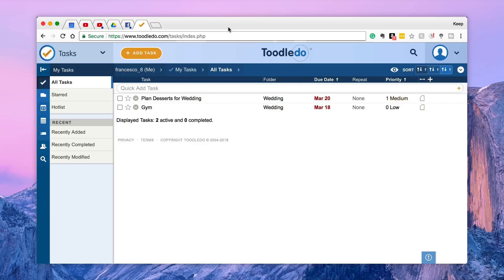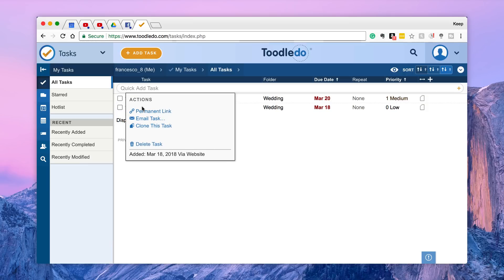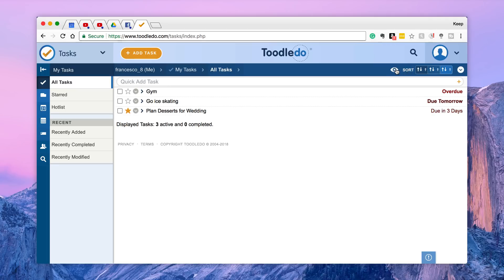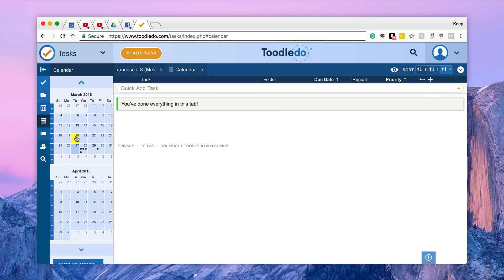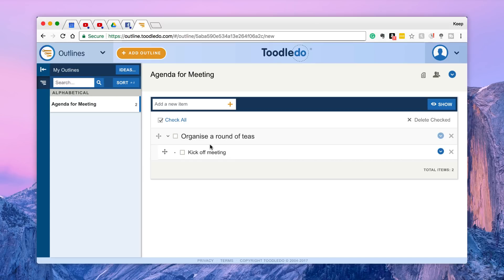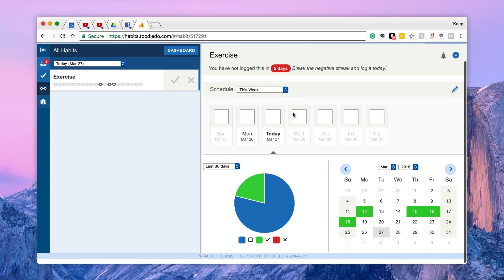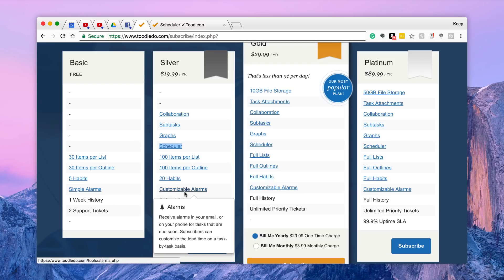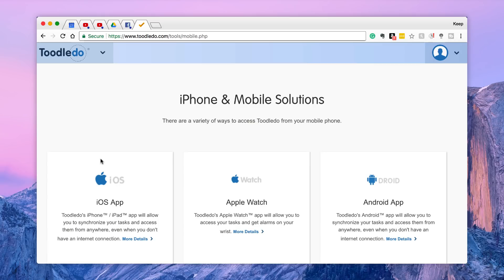ToodleDo Review | Features, Pricing & Opinion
Stop doing busywork! Try Bento Focus Try ToodleDo

The classic ToodleDo gets a full feature review, with its ageing design and an array of features delivering the so-called ultimate productivity system.

ToodleDo has been on my list to review for a fair while now. Time to review it! ToodleDo offers a vast range of tools, including task management, projects, outlines, notes, habits and more.

Within this ToodleDo review we will be using the freemium set-up, which works great - see timestamps below.

▶ TOODLEDO FEATURES
0:20 - Introduction to ToodleDo
1:20 - All of the ToodleDo options
2:10 - Sorting Tasks (Starred, Hotlist, Recent)
3:00 - Adding Task Context (Due dates, Folders, Priority)
3:40 - Quick Add Tasks into ToodleDo
5:30 - Bulk Add Tasks into ToodleDo
6:20 - Context Views
7:30 - Calendar View
8:15 - All of ToodleDo extra features
8:43 - Notes
9:30 - Outlines
10:40 - Lists
11:30 - Adding Context to Lists
12:30 - Habits
14:20 - Additional functions (Folders, Context etc.)
15:00 - Pricing (Silver, Gold, Platinum)
16:00 - Opinions

ToodleDo does claim to be the ultimate productivity tool, but how does it fair up to other resources alike.

Let me know what you think Toodle as a Todoist alternative.

// VIDEO DETAILS

We’re continually growing an evolving towards the mission of being supportive of your everyday productivity.